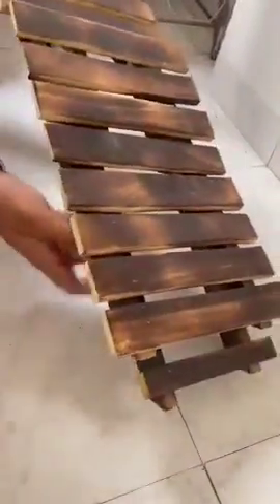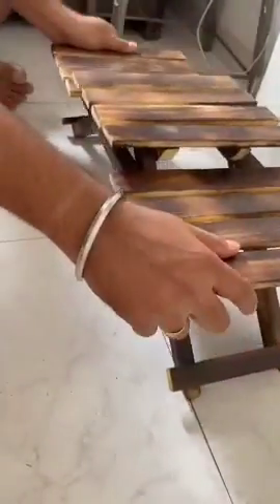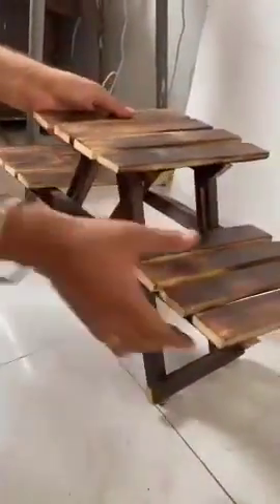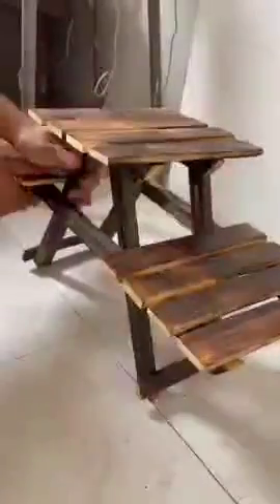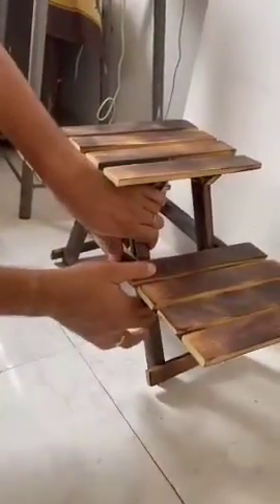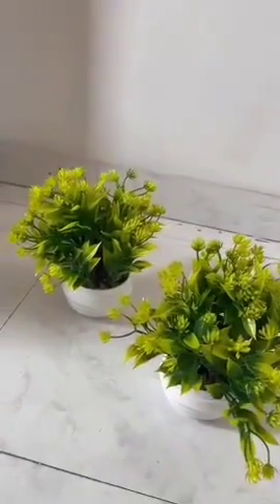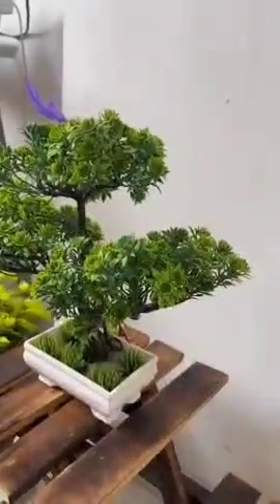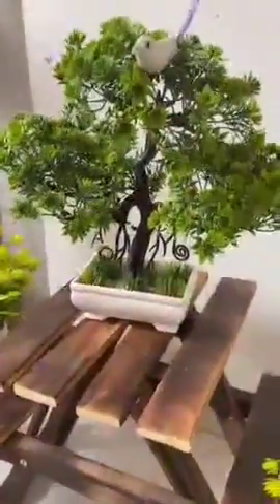home decor artificial plant with stand